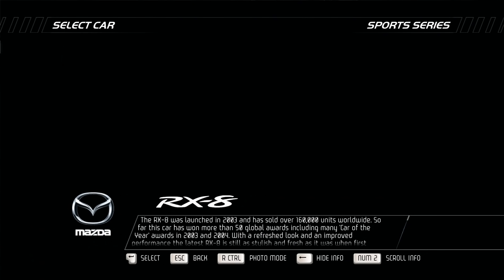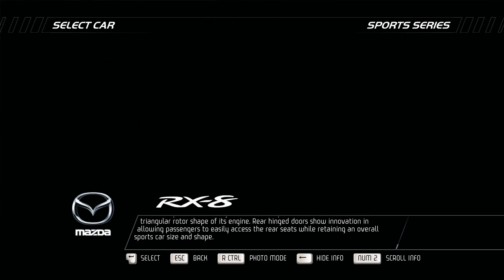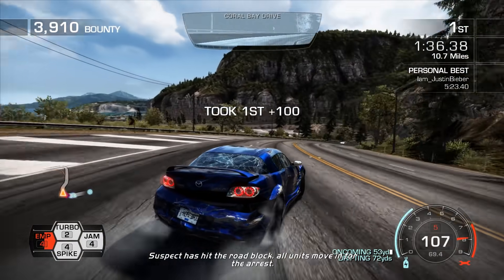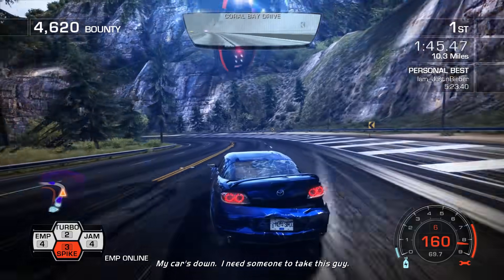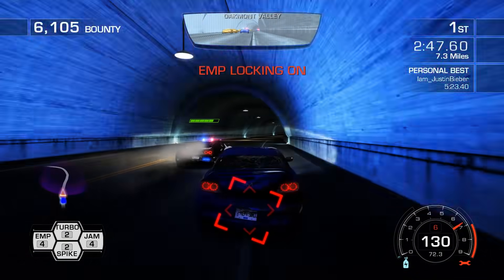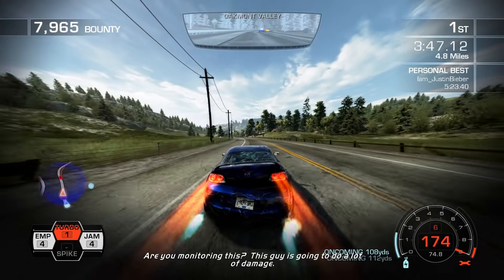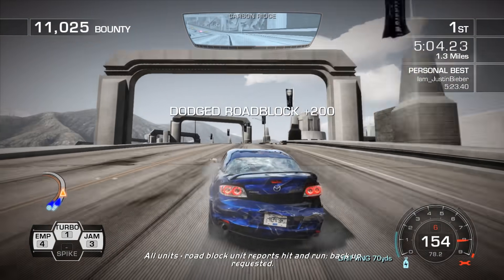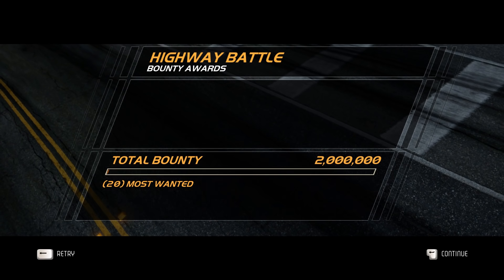Need For Speed Hot Pursuit - Can I Survive The SCPD's Special Response Unit?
After the beating 510 event from the Remastered Trailer, the SCPD has labelled the Rotary Rocket the top of the Most Wanted list and has send in their fastest squad, the Special Response Unit. Can I survive and still get first place in "Highway Battle" Hot Pursuit event?